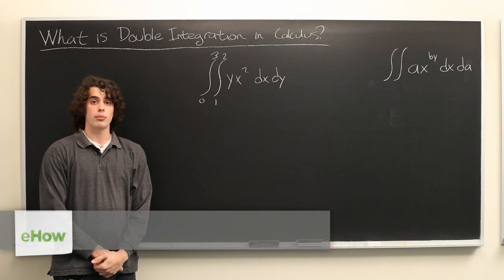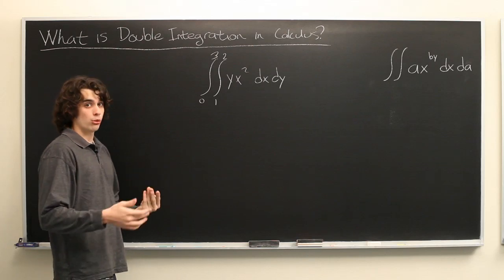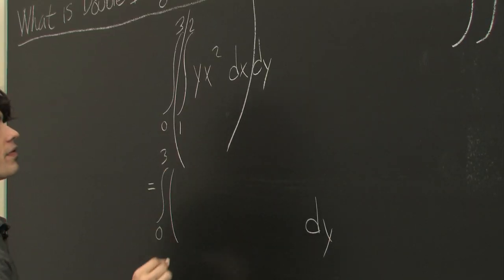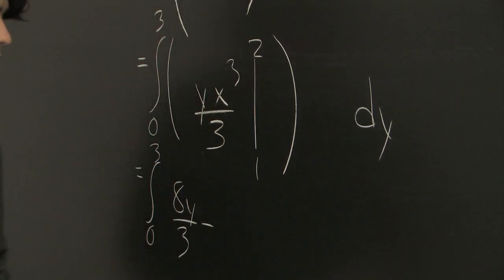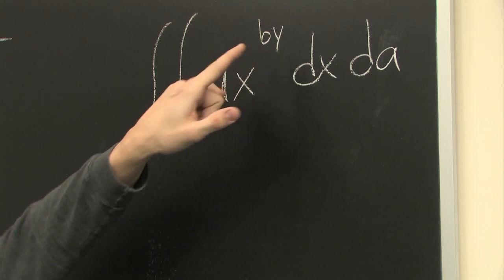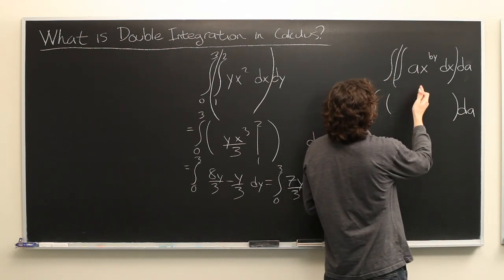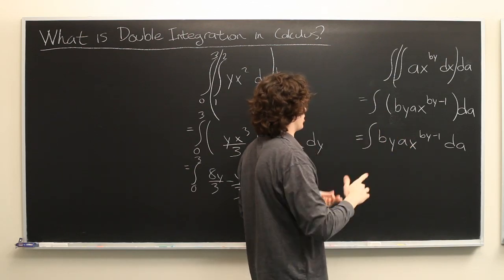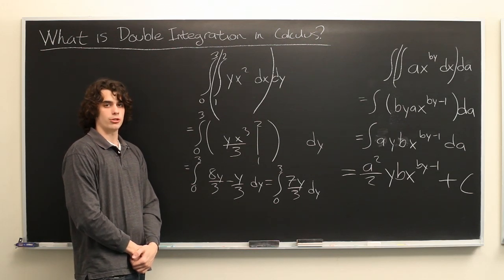What Is "Double Integration" in Calculus? : Calculus Explained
In the world of calculus, "double integration" has a very specific definition. Find out what double integration means in calculus with help from an experienced math tutor in this free video clip.